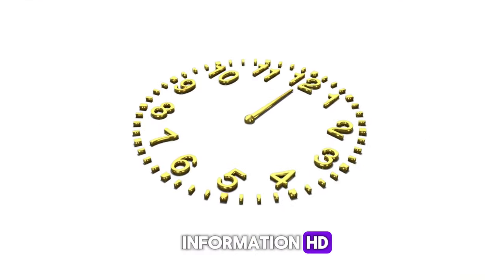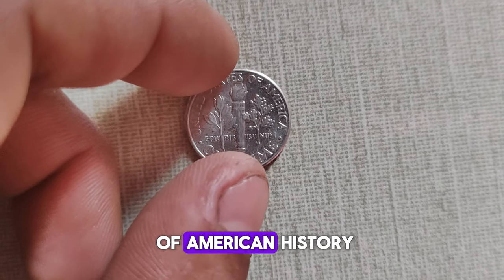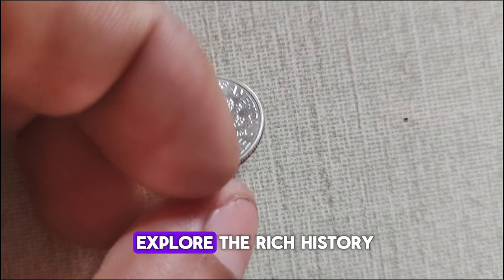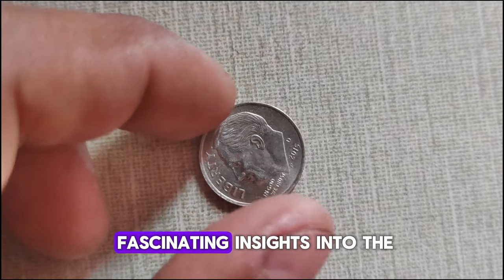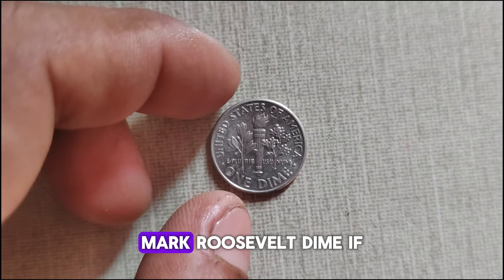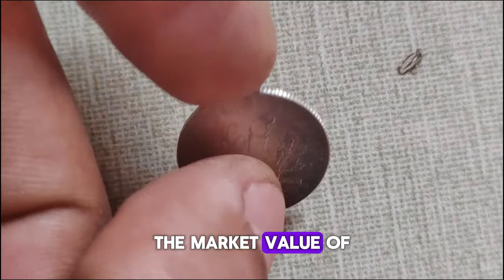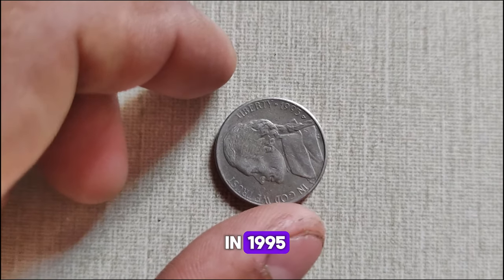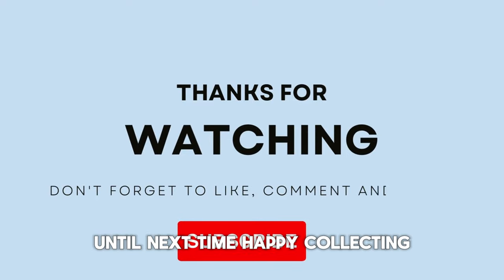Must Sell Urgently! Looking For Valuable Dimes In Pocket Change Worth Over $5 Million!